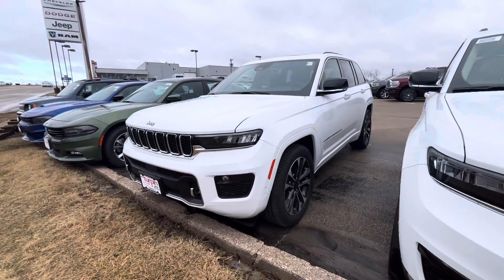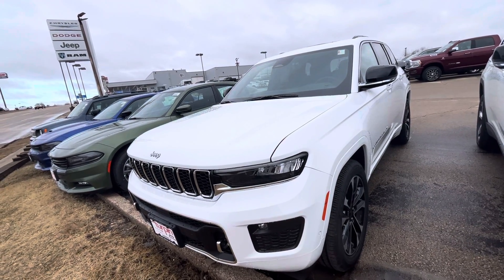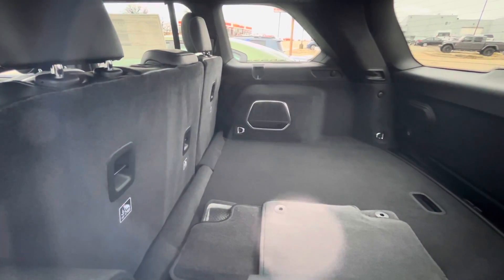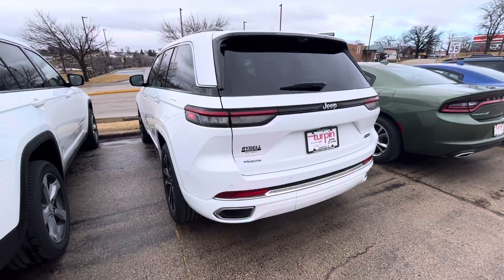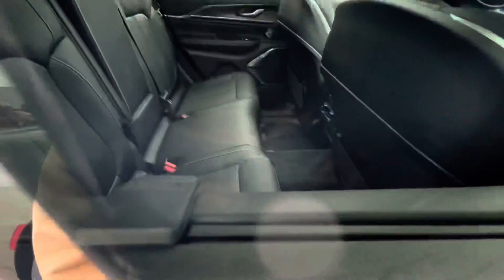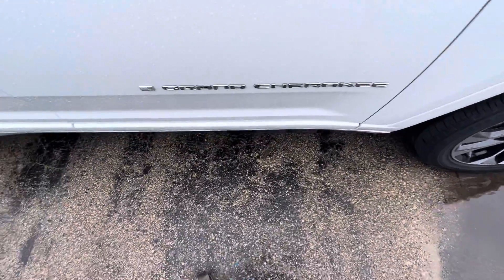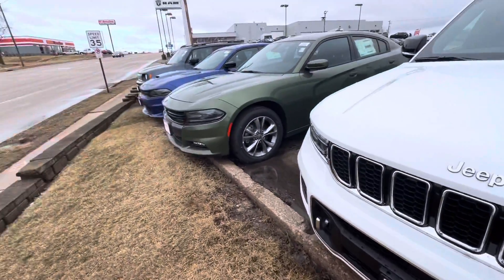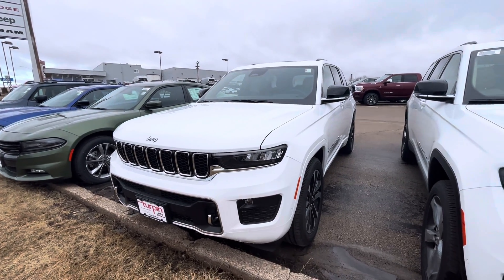The 2022 Jeep Grand Cherokee Overlook